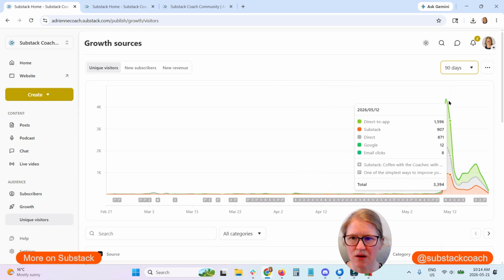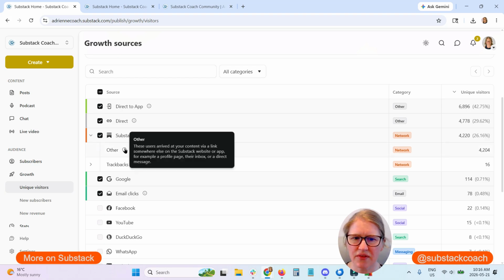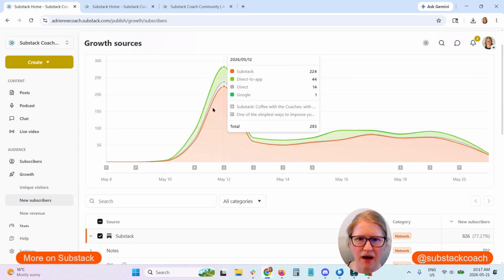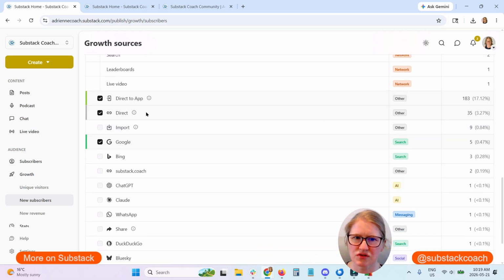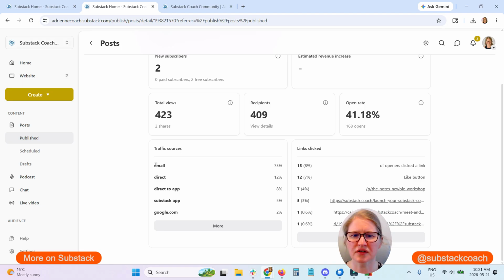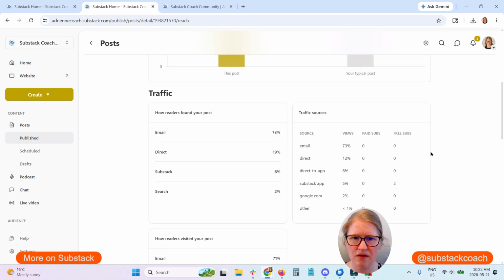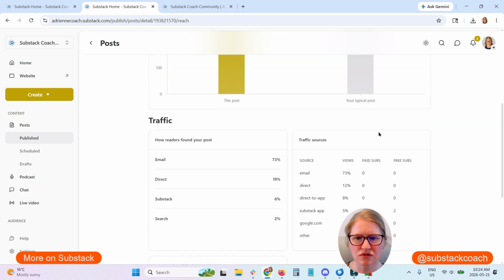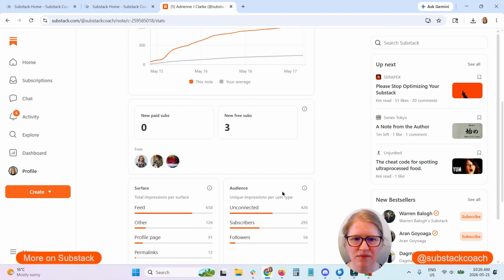Is Your Substack Actually Growing? How to Read Your Stats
One of the biggest mistakes I see on Substack is creators measuring the wrong things.

A Note gets a few likes, so they assume it failed. A post gets fewer comments than expected, so they think nobody cared. But Substack is not built like Instagram or TikTok, and some of the most important engagement on Substack is often invisible.

In this video, I walk through the three stats pages I pay the most attention to:

- overall growth stats
- post analytics
- Notes analytics

We’ll talk about:

- traffic sources
- repeat opens
- returning readers
- Notes visibility
- trends over time
- and how to tell whether your Substack is actually growing

This is not just a dashboard tutorial. It’s about understanding what your stats actually mean and how to interpret growth strategically instead of emotionally.

Chapters:

00:00 - Why most creators misread Substack metrics
01:20 - How to use the Growth tab
02:22 - Where your Substack traffic comes from
05:21 - Tracking new subscribers and paid growth
07:54 - Understanding post stats
09:43 - The hidden stat that shows people are reading
12:21 - How to check Note stats
13:47 - Impressions, audience reach, and note visibility
15:25 - Why subscriber growth matters more than virality
17:12 - How to measure whether external platforms are working